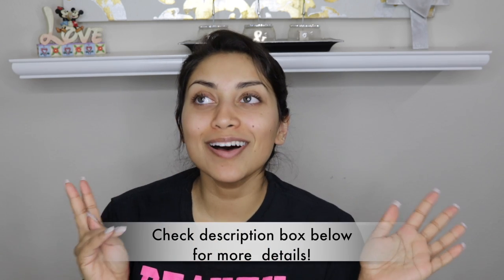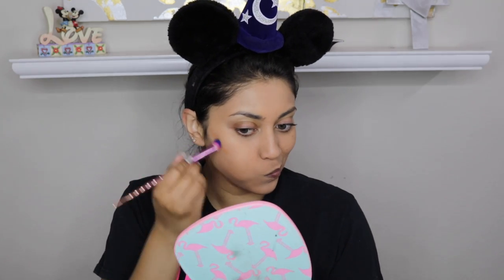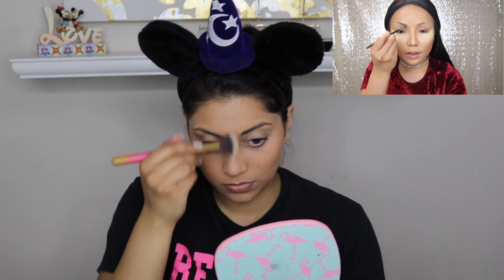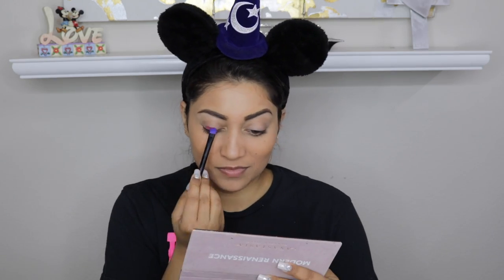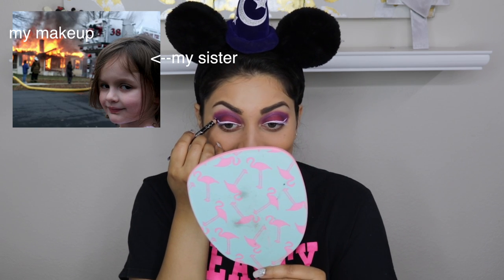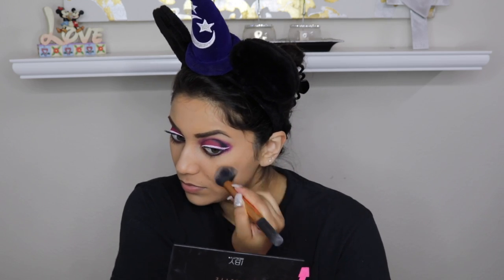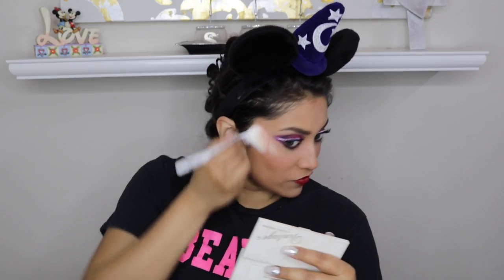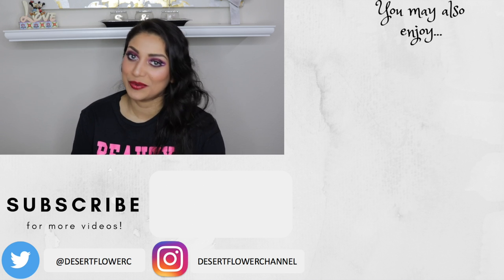I Follow a "Husband Does My Voiceover" Makeup Tutorial! - VOICE ONLY!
OPEN ME!!! :)

Hey guys! So I tried to combine two popular videos: "Husband Does My Voiceover" + "I follow a voiceover makeup tutorial"..and well...this is what I got!..Make sure you watch till the end for the surprise! I was not expecting this!

Makeup I used:
Cover FX Blurring Face Primer
Wet N Wild Photo Focus Foundation - Creme Beige
Benefit Oxygen WOW Foundation
IBY Beauty Contour & Highlight Palette
Tarte Shape Tape Concealer - Light Medium Honey
Milani blush - Bella Rosa
NYX Butter Gloss - Red Velvet